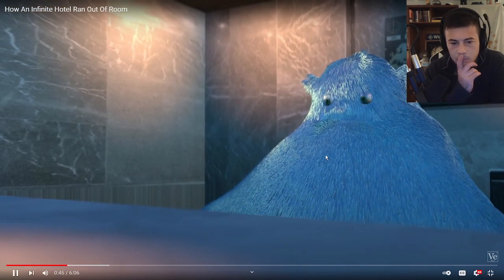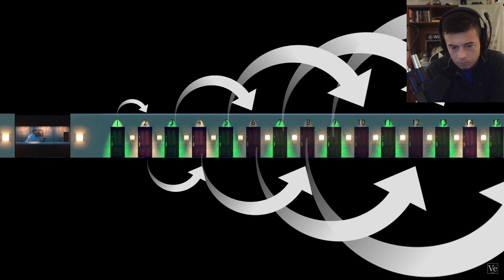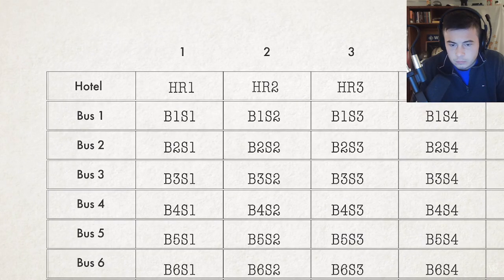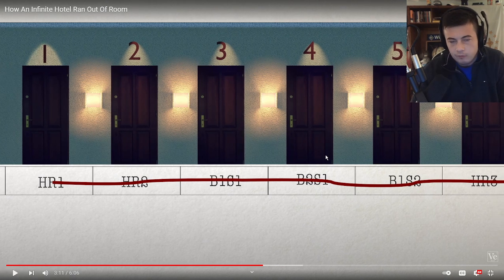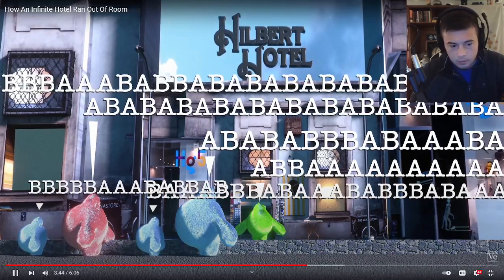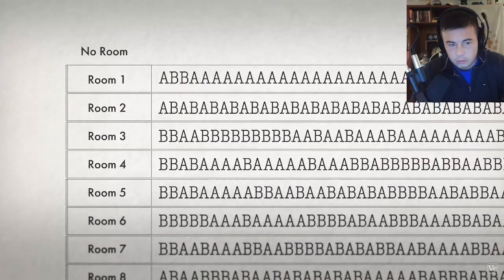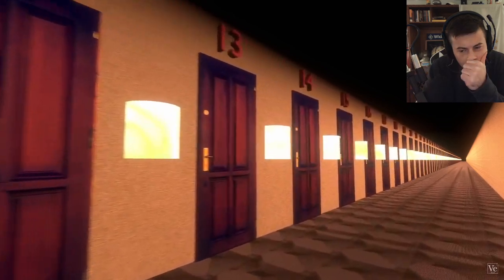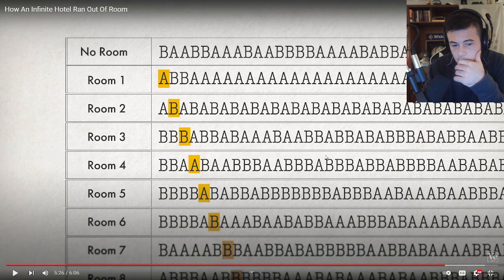American Reacts Infinite Hotel - Veritasium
Hi everyone! I'm an American from the Northeast (New England). I want to create a watering hole for people who want to discuss, learn and teach about comedy, sport and culture through YouTube videos which you guys recommend to me through the comment section! Let's be respectful but, just as importantly, not be afraid to question any and everything!

Having a diverse perspective is crucial to what I want to achieve here so please don't hold back! I want to learn about all I can! Keep recommending
Also my TikTok :)